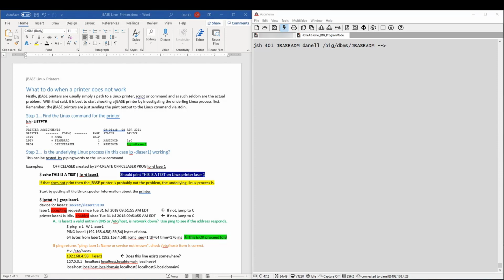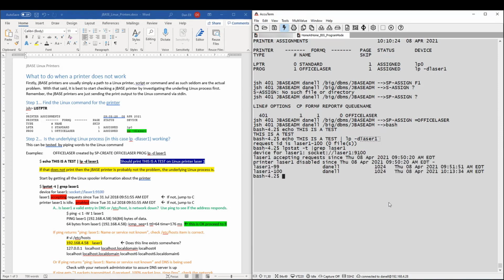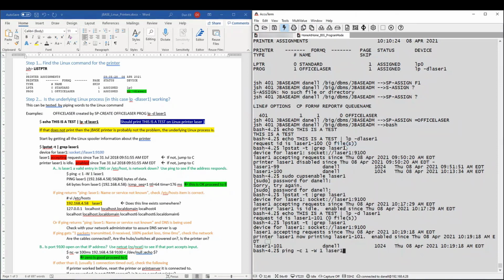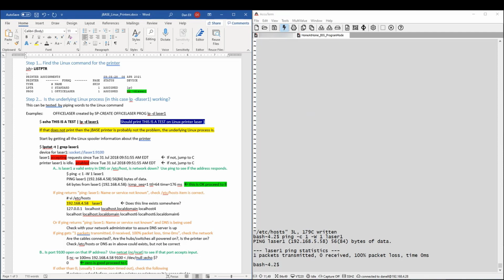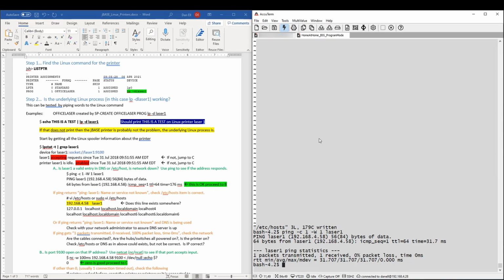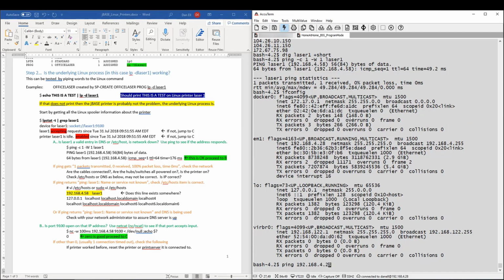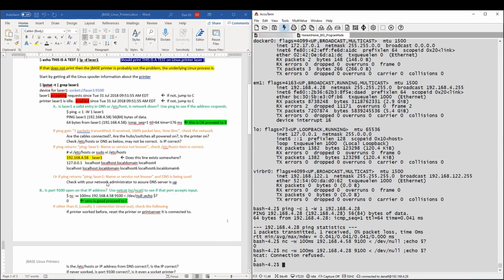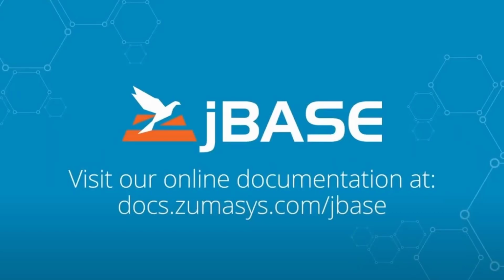jBASE Tutorial: Linux Printer Troubleshooting & Setup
jBASE Engineer, Dan Ell, walks you through the initial installation of a Linux printer on a jBASE system and additionally discusses how to troubleshoot a Linux printer not working on jBASE.